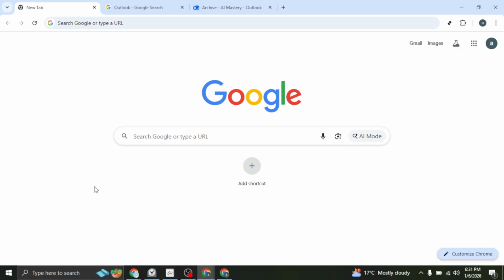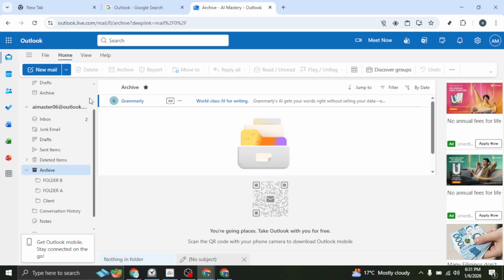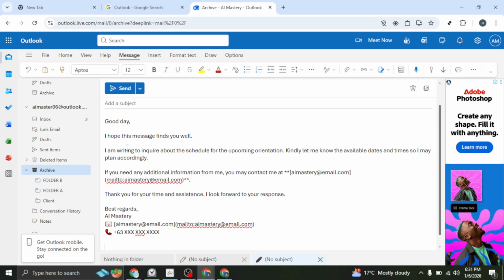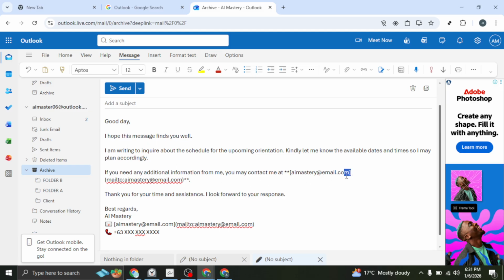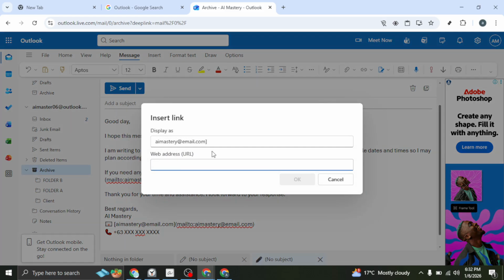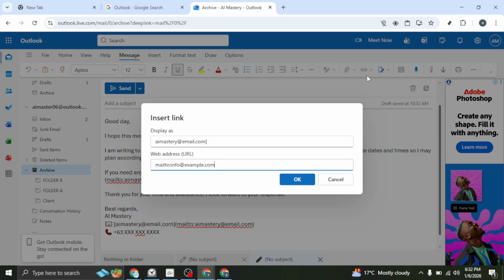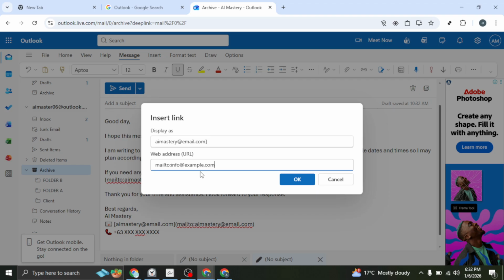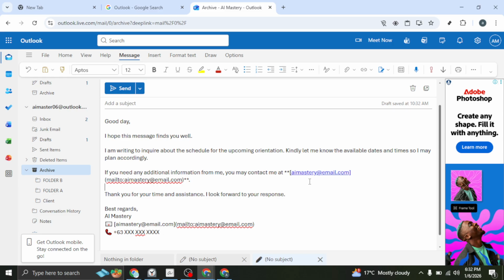How To Hyperlink An Email Address (Tested)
We show you how to create a mailto link outlook recognizes so users can click a name and instantly open a new draft to that person.

00:00 Intro
00:11 Open Outlook on the web
00:31 Start a new message
00:39 Type the email address in the message body
00:56 Highlight the email address
01:01 Open the hyperlink window
01:20 Enter the link destination
01:56 Confirm the hyperlink
02:08 How to update the link
02:16 Summary